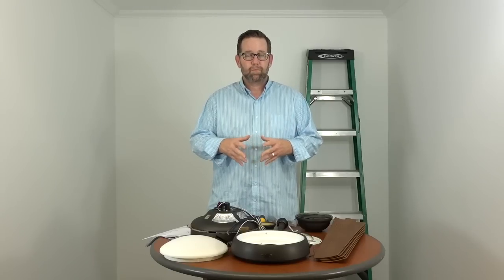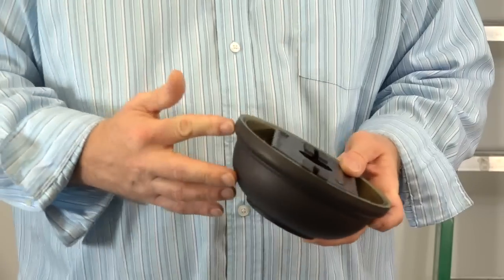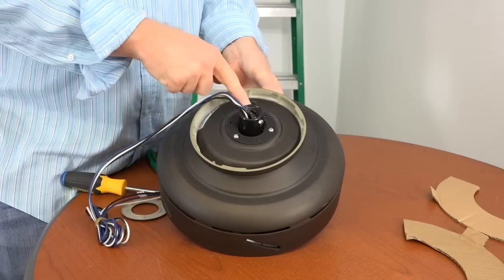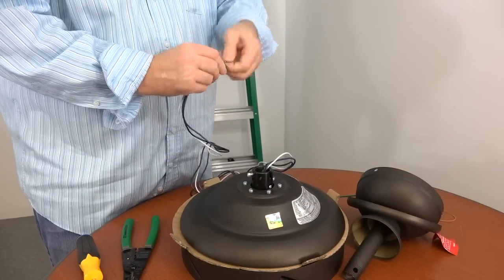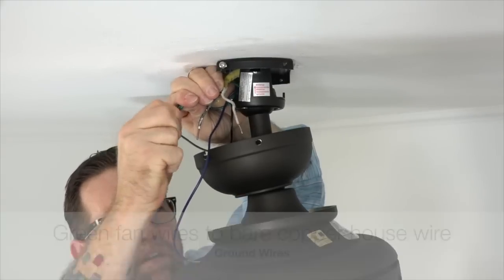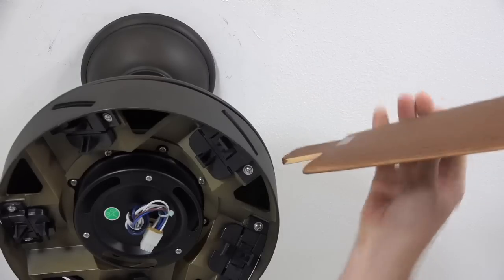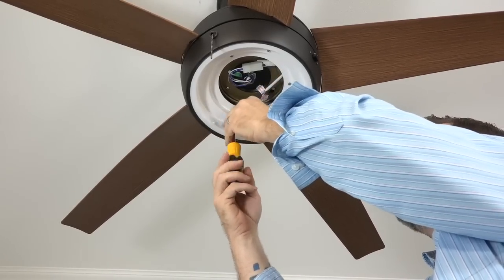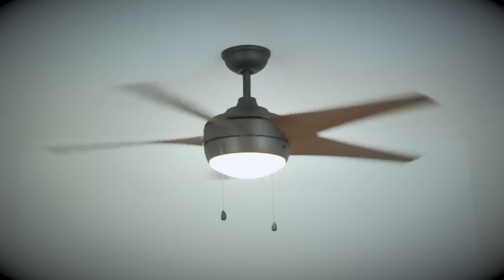How to Install the 52 in Windward Outdoor Ceiling Fan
This video covers the entire installation of the 52" Windward Outdoor Ceiling Fan from Home Decorators Collection.

 • Removing the Mounting Bracket 3:07
 • Installing the Mounting Bracket 4:09
 • Close-to-Ceiling Installation (Flush Mount) 4:51
 • Hanging the Fan (Flush Mount) 6:42
 • Routing the Wires (Downrod Installation) 7:09
 • Hanging the Fan (Downrod Installation) 9:41
 • Wire the Fan 10:13
 • Attaching the Canopy & Canopy Ring 11:40
 • Installing the Blades 12:44
 • Attaching the Light Kit Pan 13:22
 • Attaching the LED Light Kit 14:40
 • Attaching the Light Shade 15:54
 • Attaching the Pull Chain Extensions 16:18
 •Operating the Fan 16:41